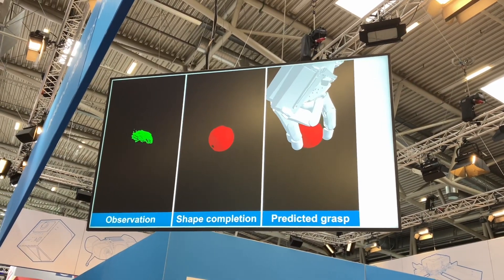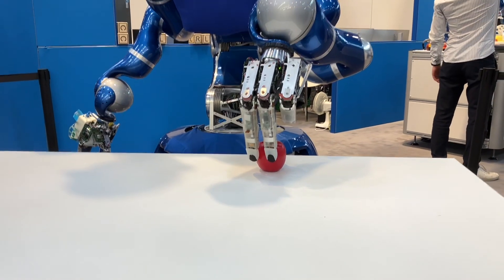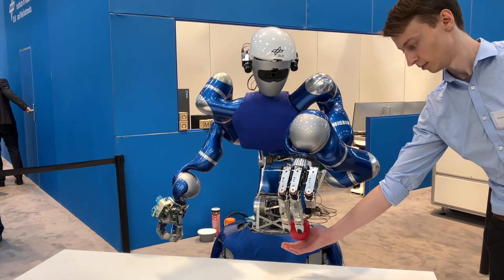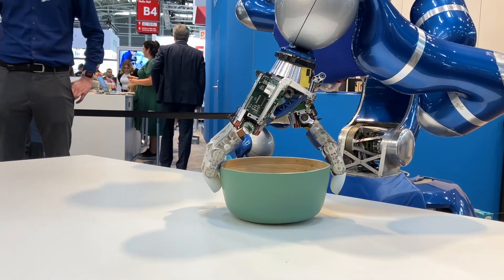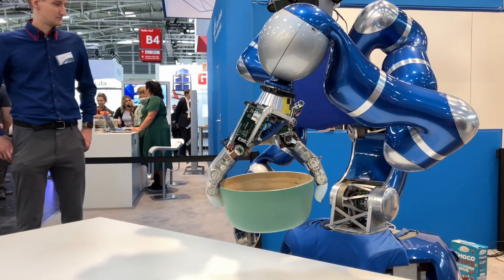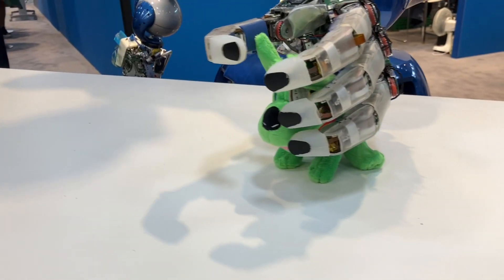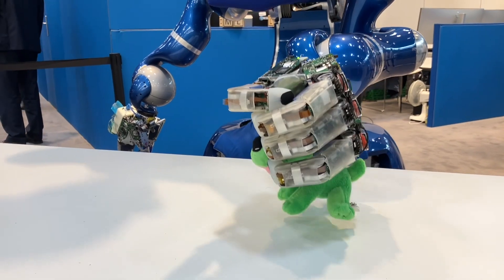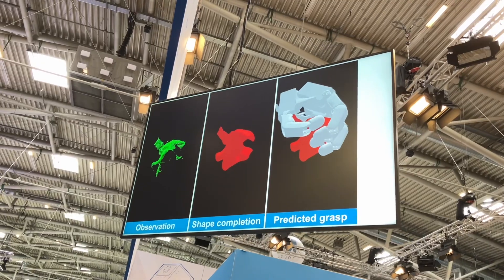Intelligent grasping using reinforcement learning at Automatica23 on the Justin robot by DLR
The Justin robot as demonstrated by DLR the German aerospace agency at Automatica23 in Munich.

Here the robot is using RL (reinforcement learning) to predict the grasp shape that will allow the object to be successfully lifted.

The hands are very large compared to the average adult human and apparently a 20 year old design - time for an unpgrade!